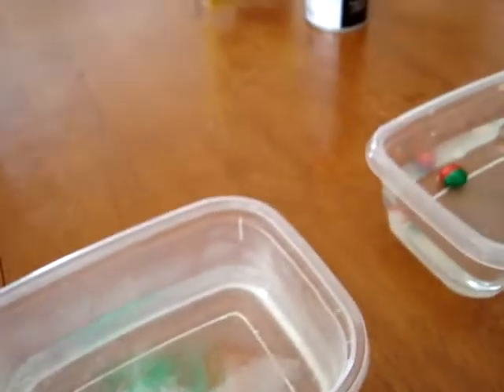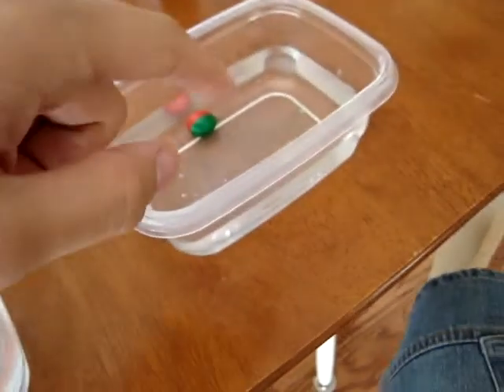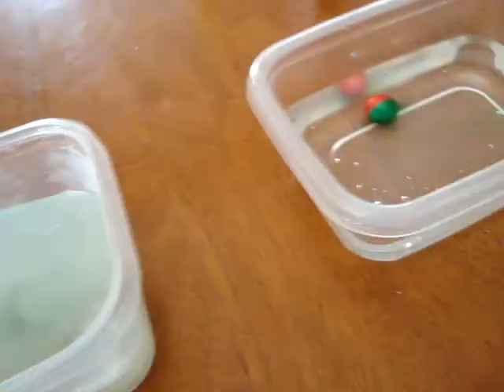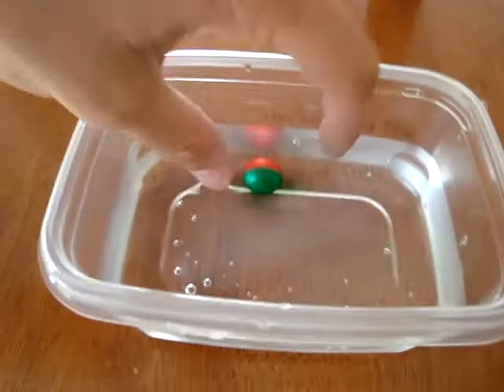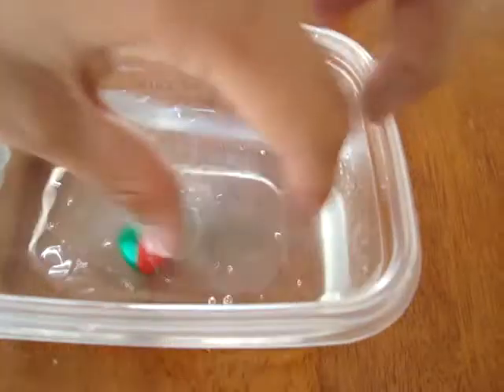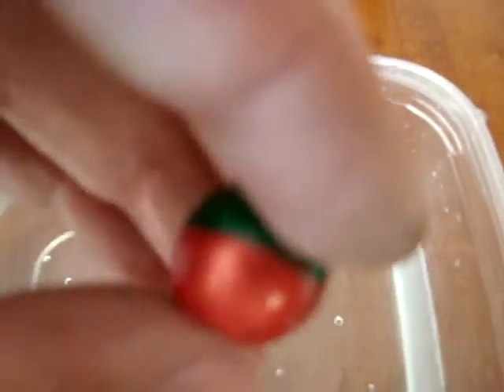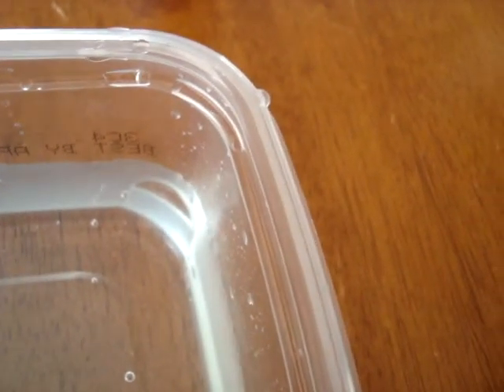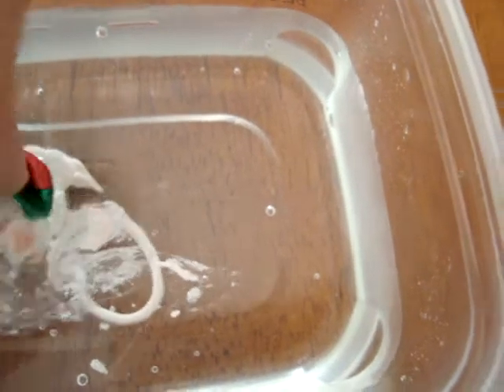what happens to paintballs when they hit hot/cold water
hey guys im just doin a quick vid of what happens when paintball hit eitherhot water or cold water